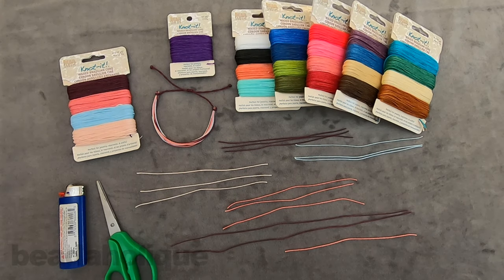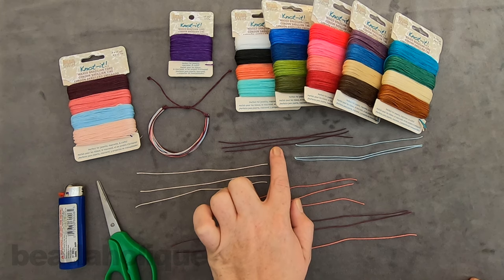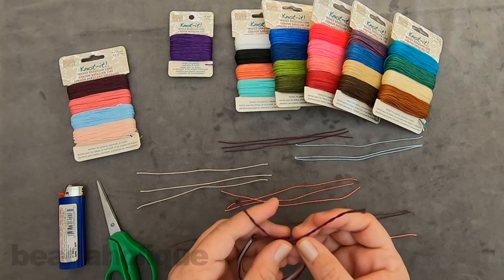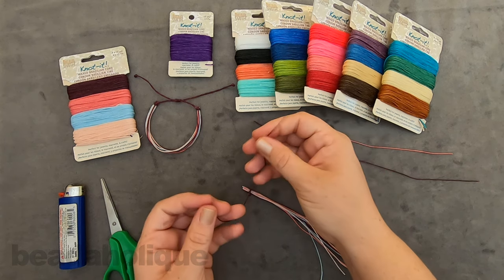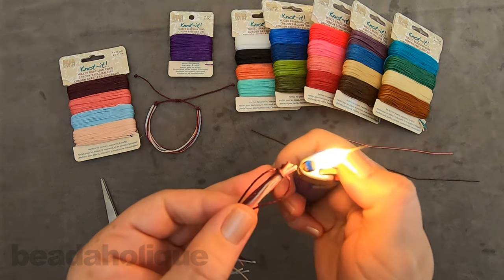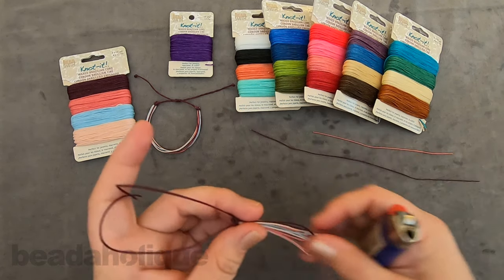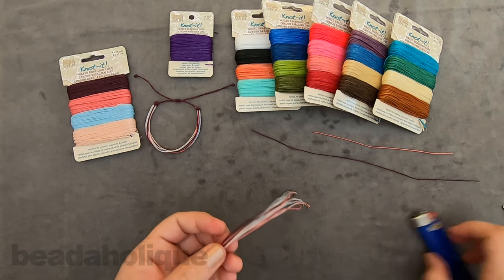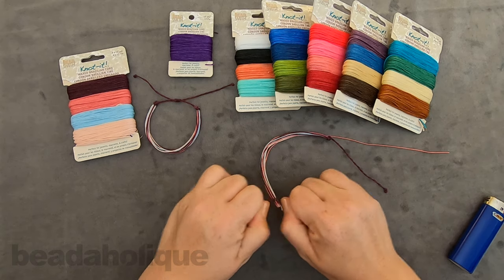How to Use Waxed Cord to Make a Multi Strand Bracelet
- In this video you will learn how to make a multi strand bracelet with Knot It Waxed Cord.  You will see how to cut the strands, how to use a lighter to melt the end and how to finish the style with a sliding knot clasp.  Also, please be careful when working with the lighter.

Related Project:

Hang Ten Brazilian Cord Bracelet
Project B2435

Knot-It Waxed Brazilian Cord, 2-Ply Polyester 0.7mm Thick, Four 15 Yard Bundles, Youthful Expressions
SKU: XCR-4920